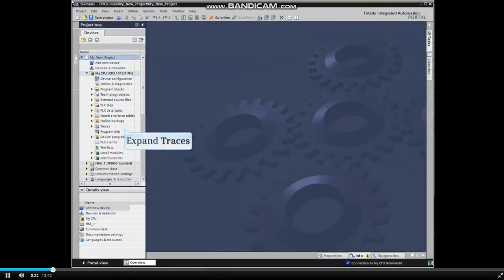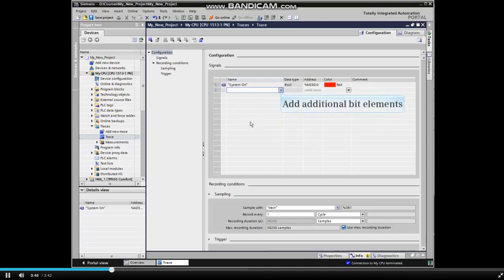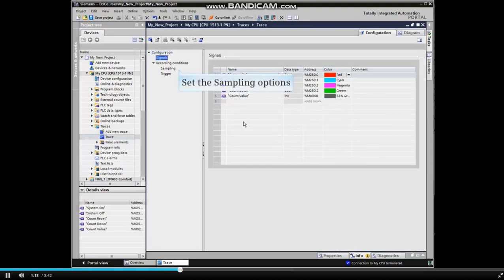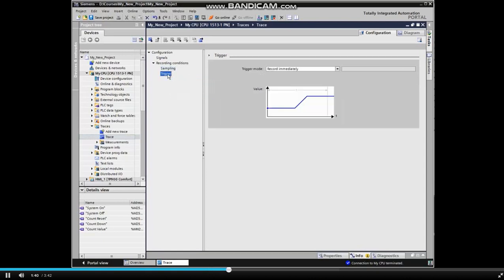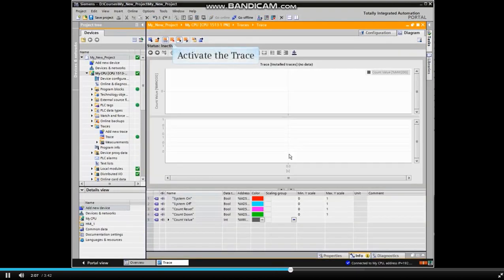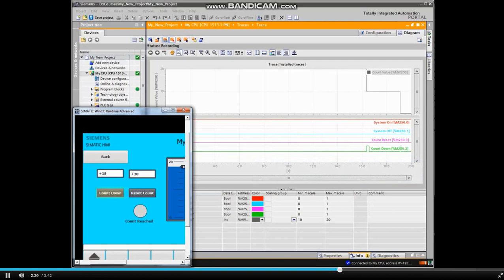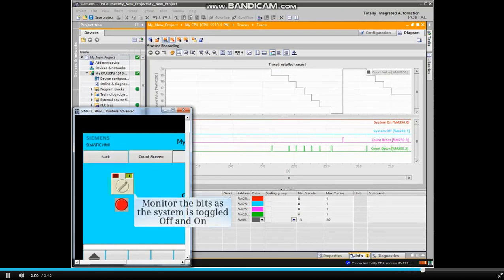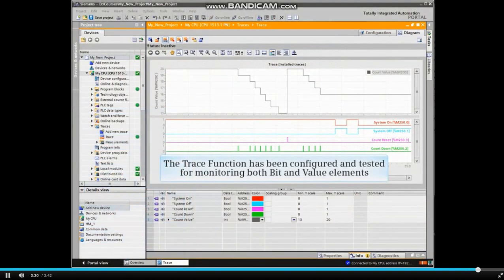Configure Trace Function to Monitor Bits & Values in TIA # Troubleshooting & Diagnostics - 8 Of 8